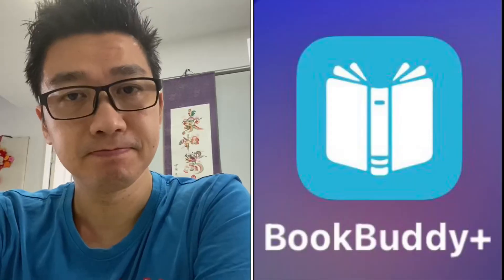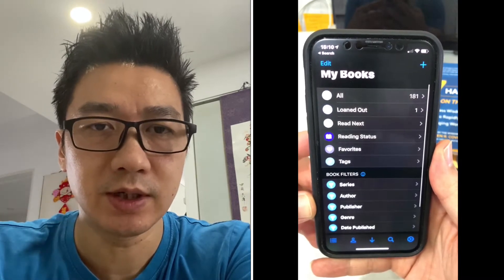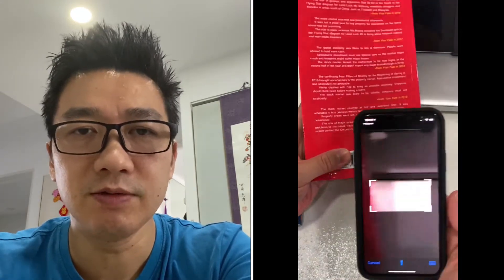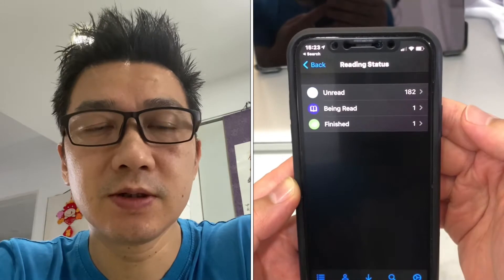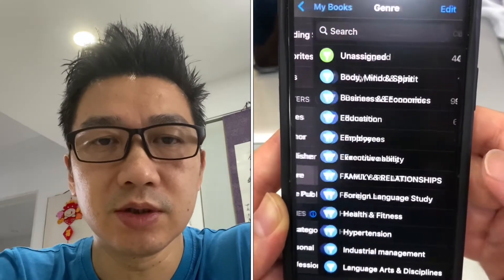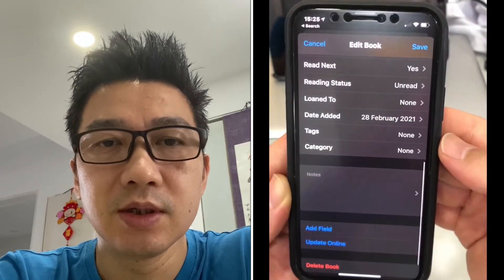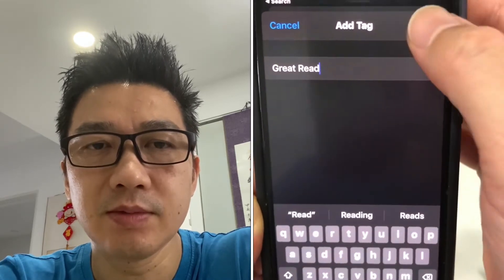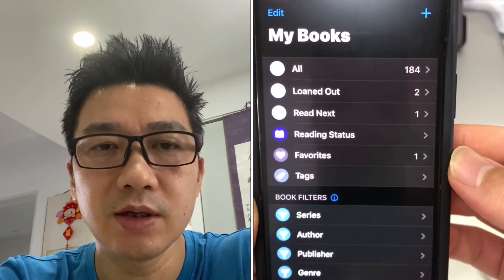Book Buddy Pro - Best Book Archive and Inventory App, have your books handy and check before you buy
Isn’t it annoying when you buy a book and find out that you bought it already?
Are you unsure whether you already bought that book?
Do you have the same book just a different edition?

Try this App, it will ensure you dont have to ask those questions again, be sure before you spend your money on that book

Book Buddy Pro - Archive for your Books, have every book you own on your phone App

The Best and Largest Book Store in Singapore with a huge selection of books (Orchard is Biggest)